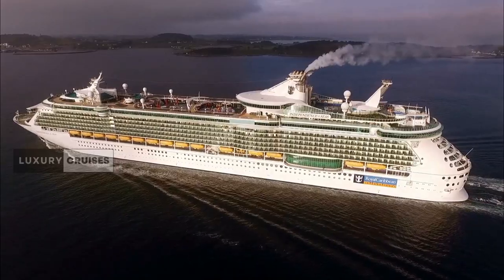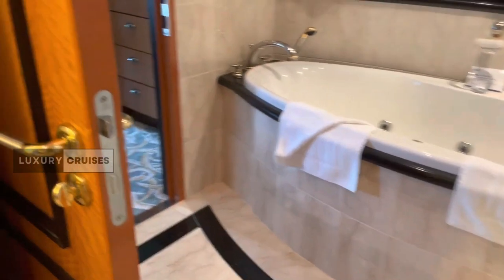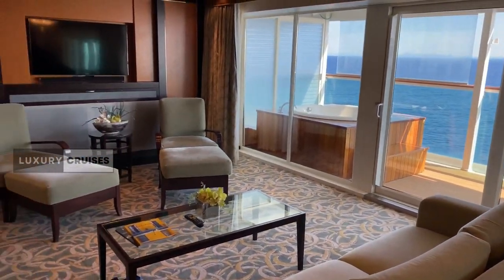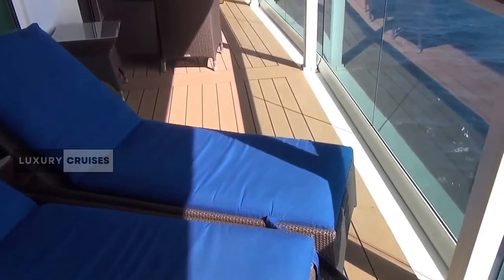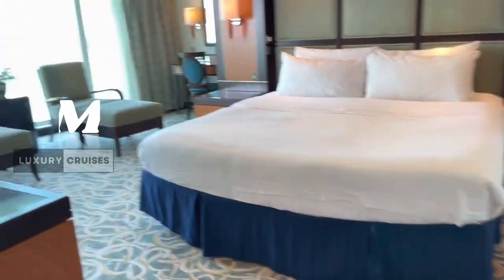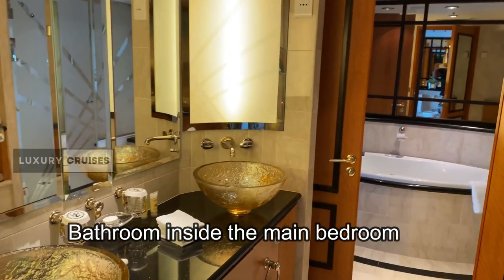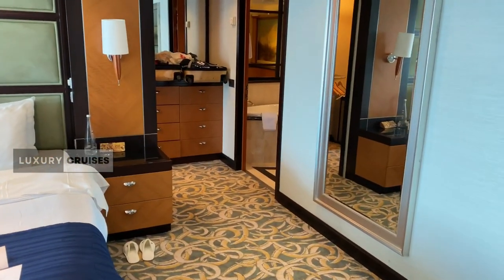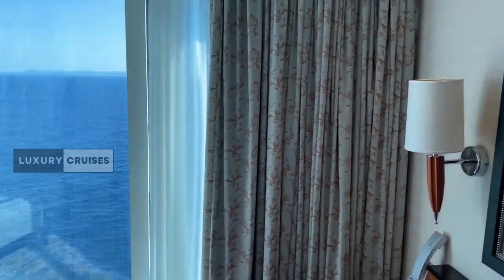CRAZY SUITE I'VE EVER BOOKED??!! Full Tour of Royal Suite | Independence of the Seas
Today, get ready for an exclusive sneak peek into sheer luxury aboard the Independence of the Seas - the Royal Suite! We're diving into this opulent cruise ship experience, so let's sail into luxury together!